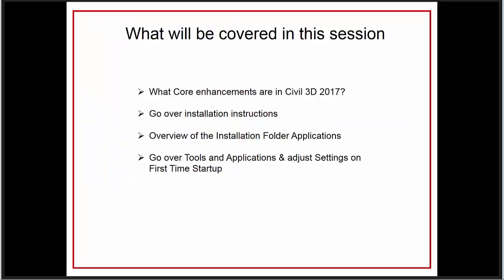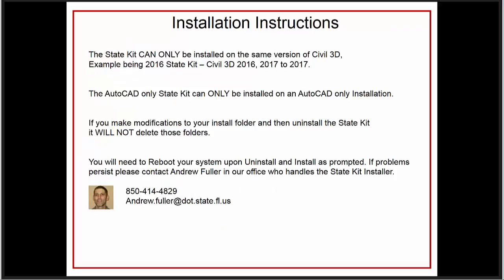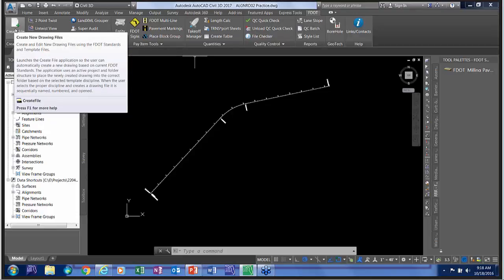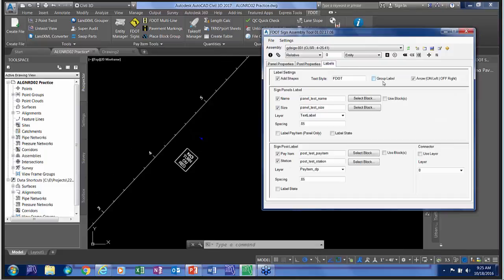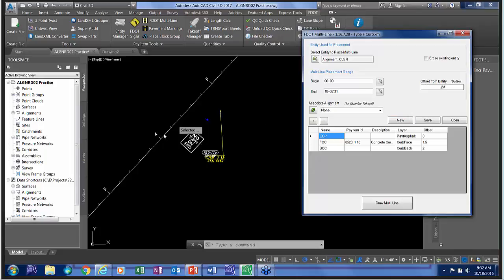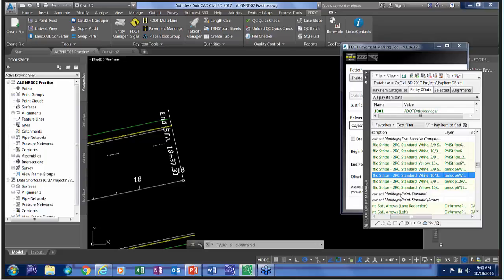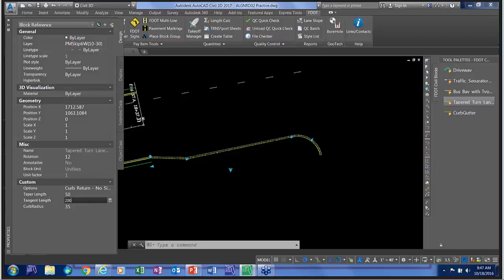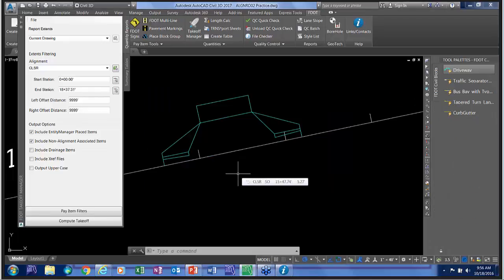FDOT Civil 3D 2017 State Kit - What's New!?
Presenter - Randy Roberts
This webinar will provide an overview of the recently released State Kit for Civil 3D 2017. Will show what's new for established users and what's available for brand new users.

Table of Contents:

00:00 - Introduction
03:22 - Core Enhancements for Civil 3D 2017
08:51 - Installation Guide
10:40 - Installation Folder Applications
14:47 - Opening the 2017 State Kit
15:13 - FDOT Ribbon Help
17:22 - Create File
18:30 - FDOT Signs
25:27 - FDOT Multi-Line Tool
32:05 - Pavement Marking Tool
35:54 - Length Calculator
37:05 - FDOT Sub-assemblies
39:10 - FDOT Civil Blocks
42:30 - FDOT Traffic Palette
44:38 - FDOT Takeoff Manager
46:19 - Additional Learning Resources